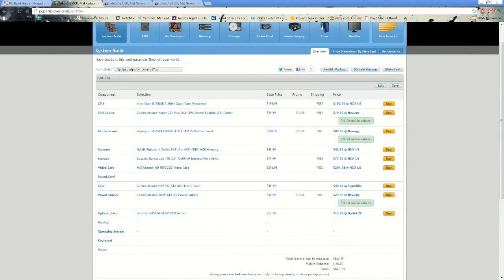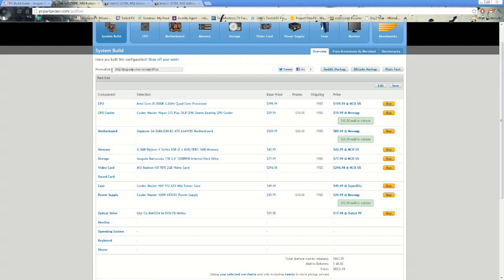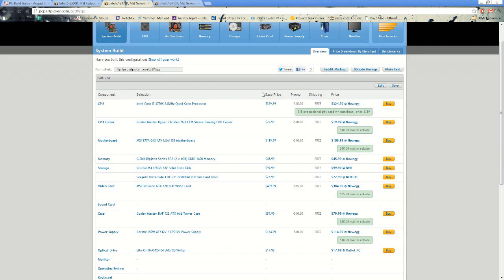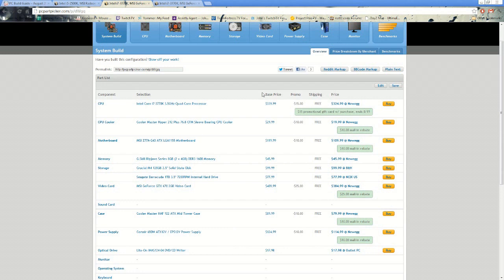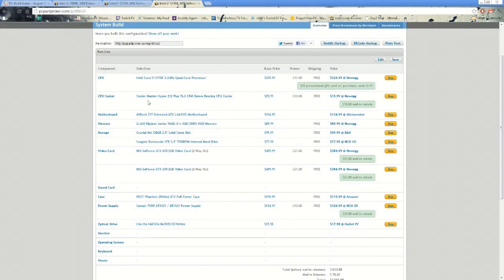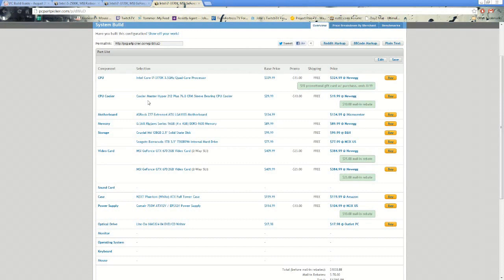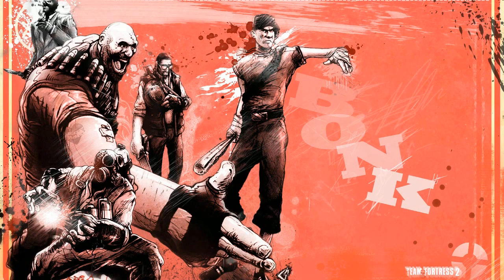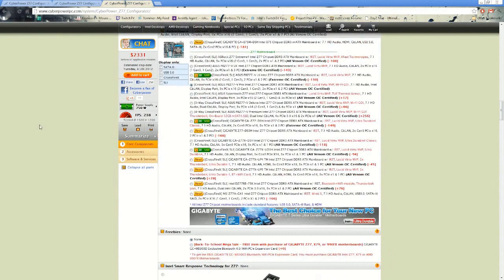KBMOD Build Guide: Build Your Own PC for $800, $1300, $1800 - August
John discusses and explains our Build Guide choices for the month of August. EXPAND FOR MORE!